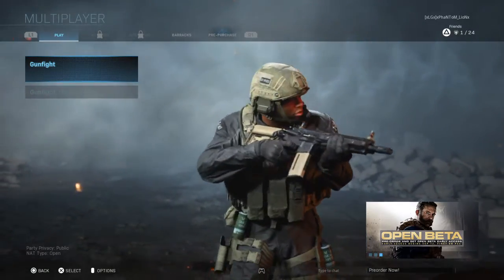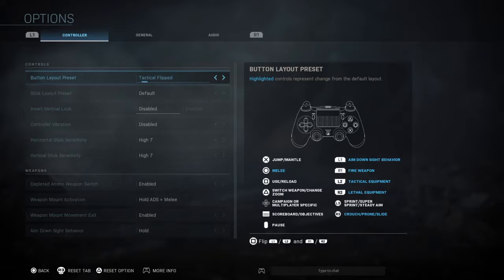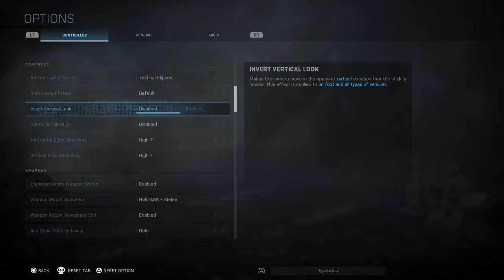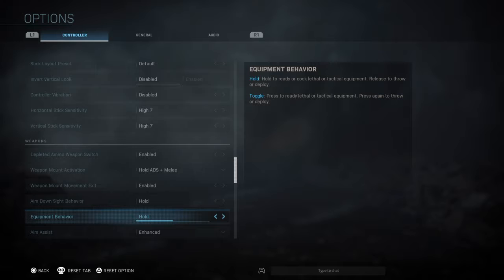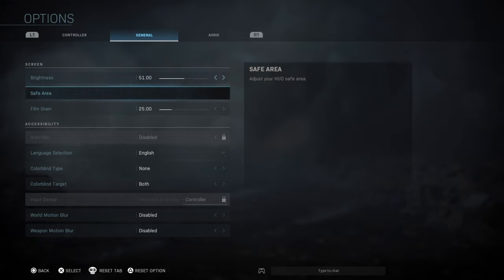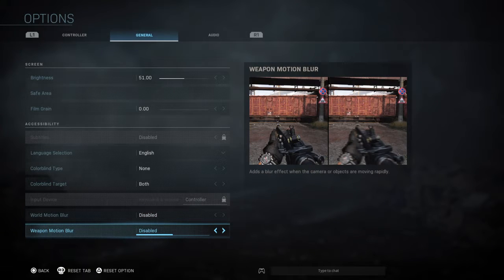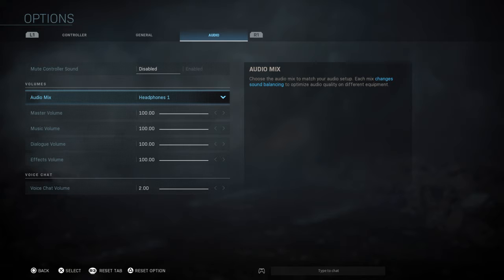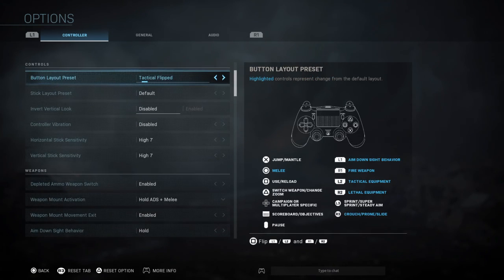MY SETTINGS/CONTROLS in Modern Warfare!!!